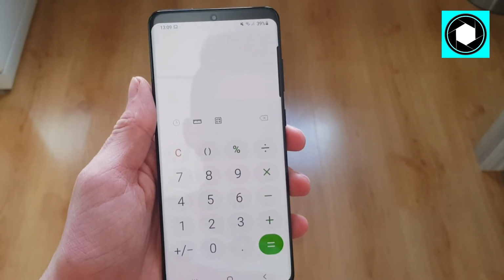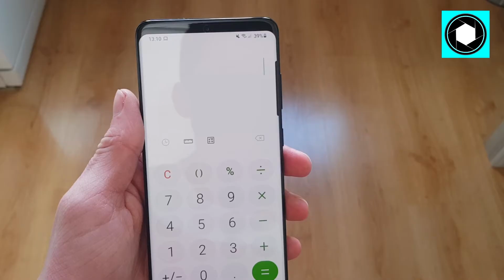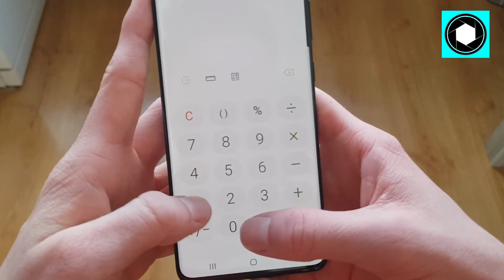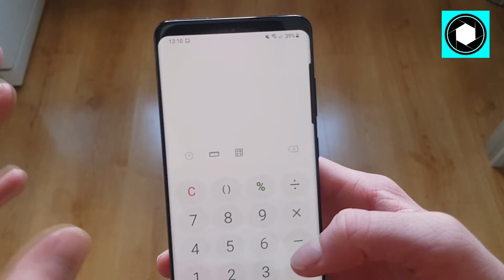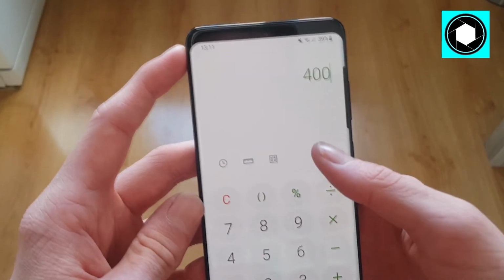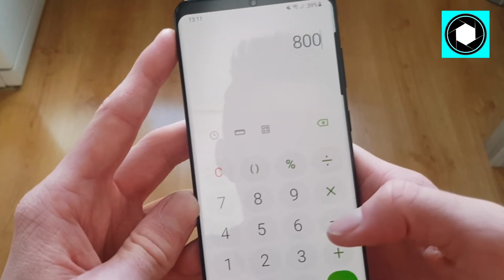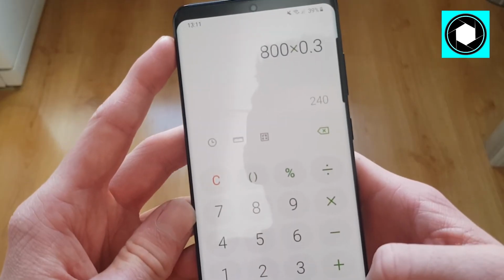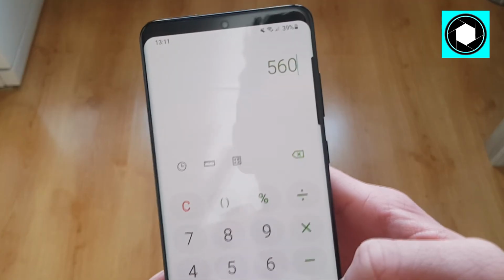How to Calculate Discount Percentage in Calculator!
In this video I show you how you can calculate the discount percentage on a calculator.
I hope this helps you find out your price after the discount, goodluck!